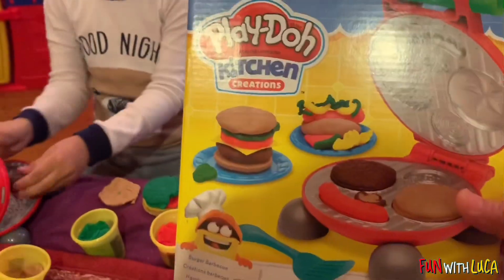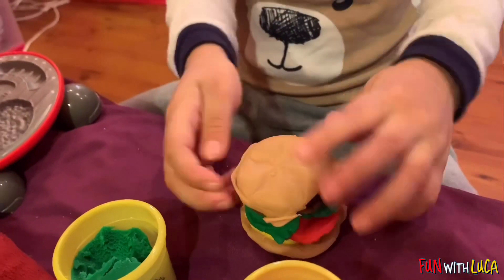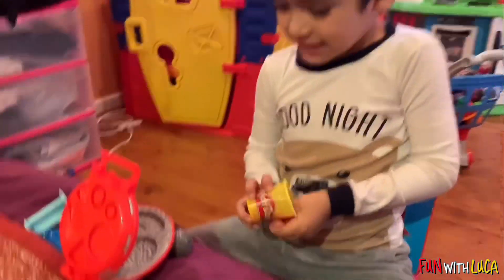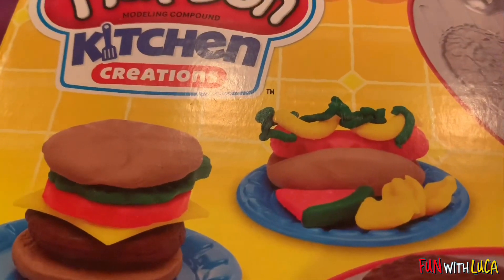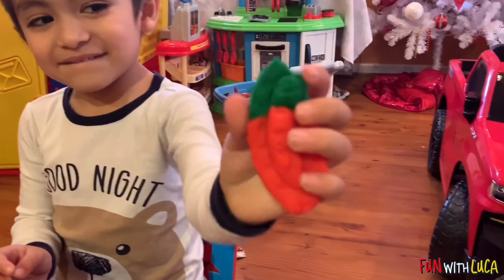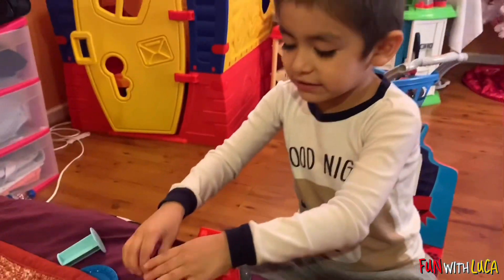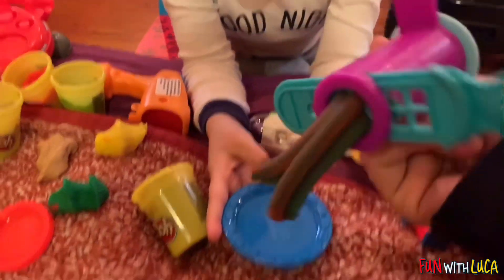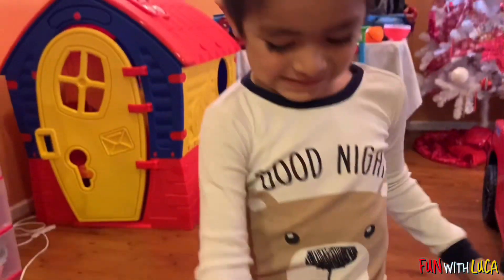Play-Doh Kitchen Burger Creations 🍔